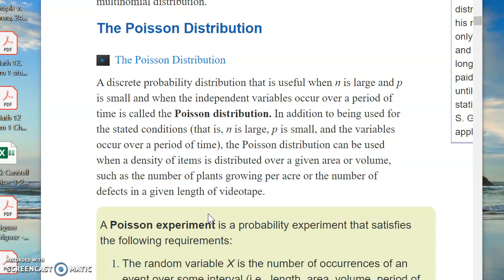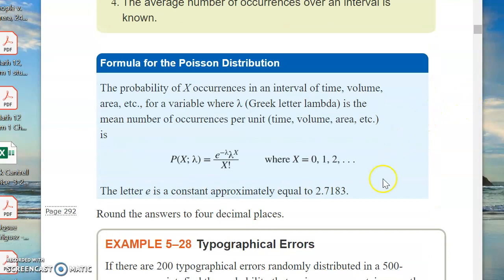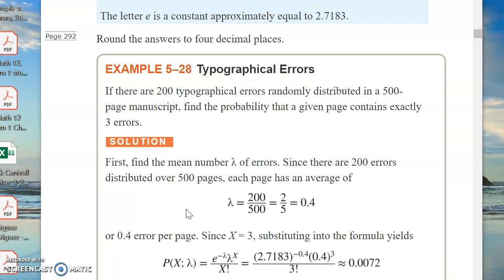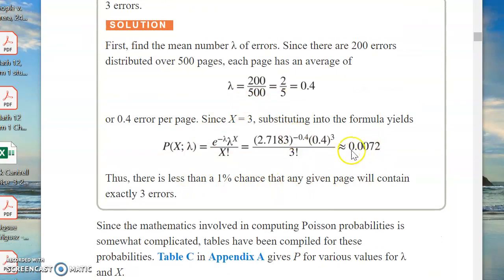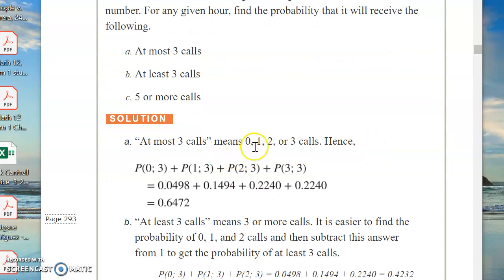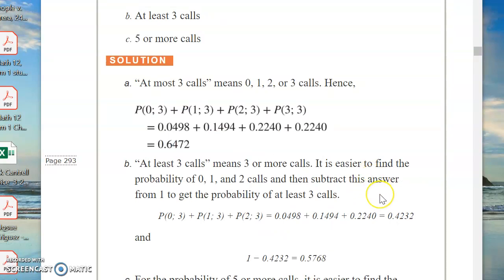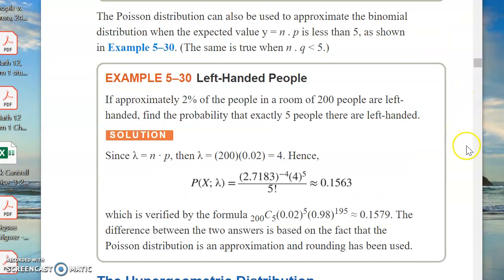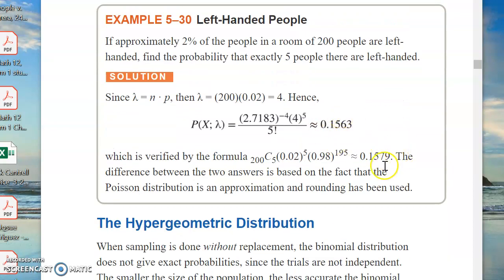Section 5 4 Recording #3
Section 5 4 Recording #3 - Poisson distribution